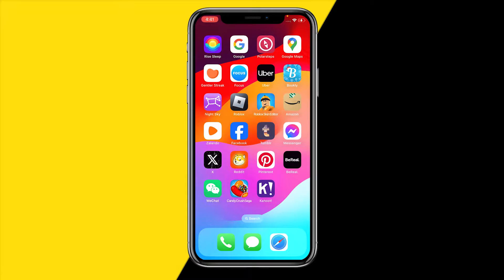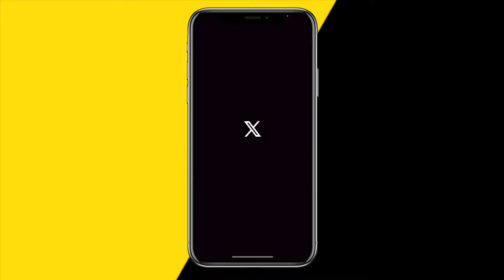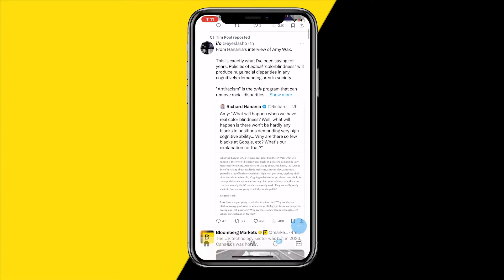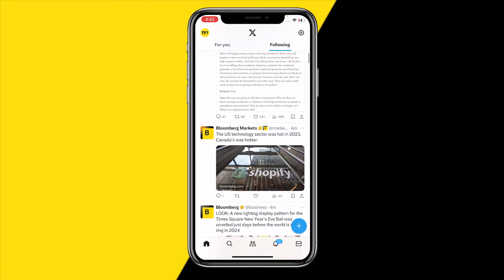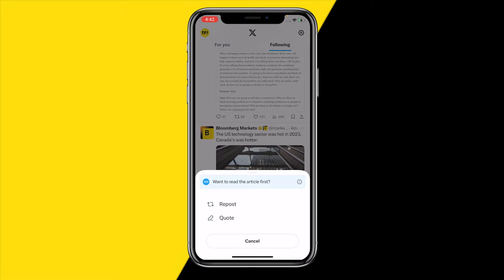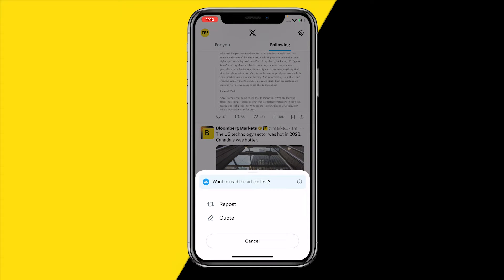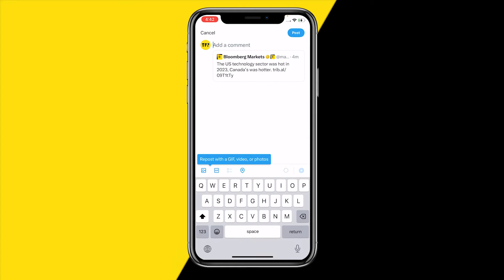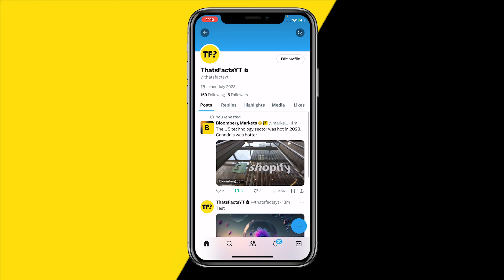How To Retweet A Post On Twitter (X)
How To Retweet A Post On Twitter - Full Tutorial

👉 In this video we are going to show you how you can retweet a post on Twitter (X).